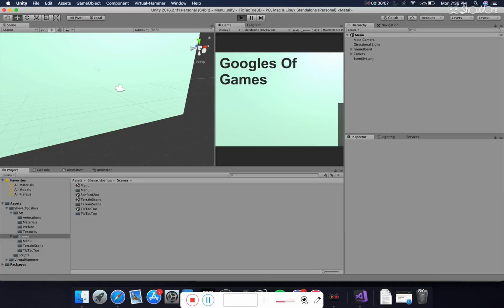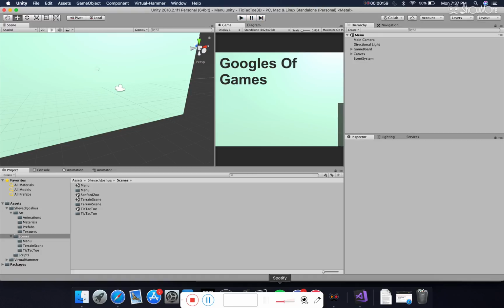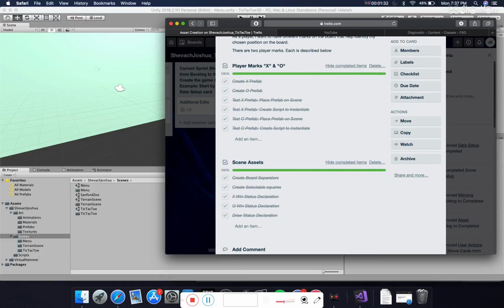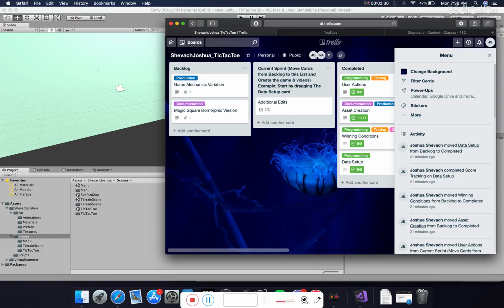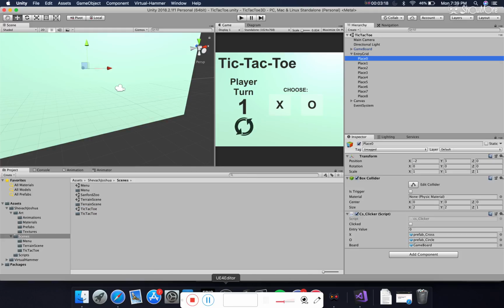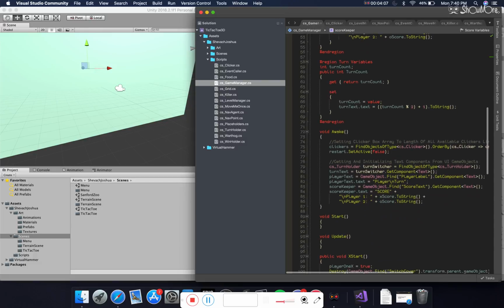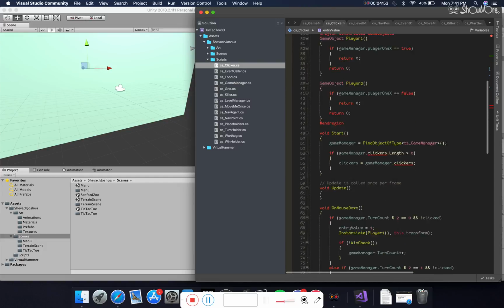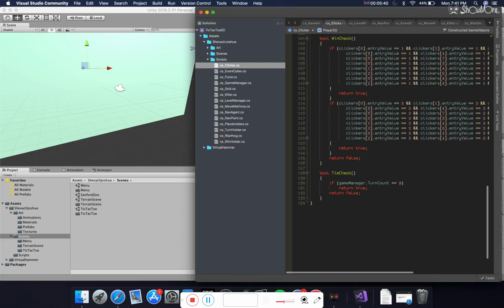Shevach_Joshua_Diagnostic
This is the week 1 diagnostic assignment for PnP4